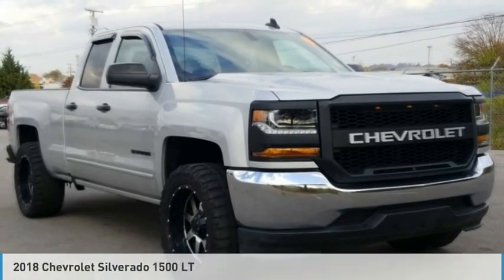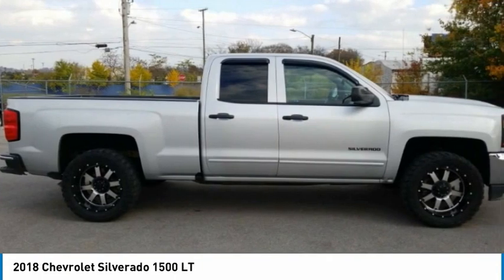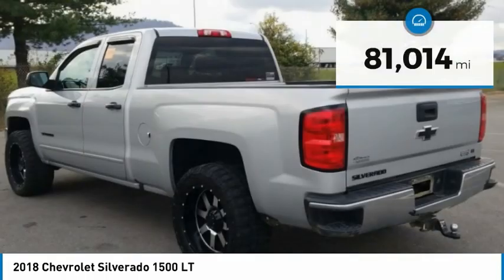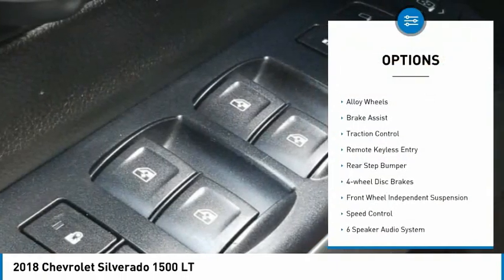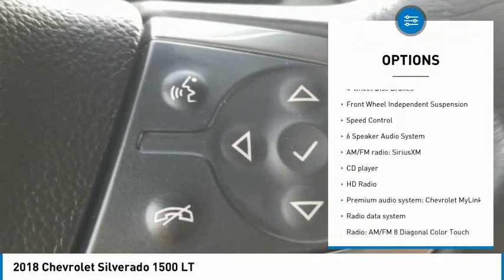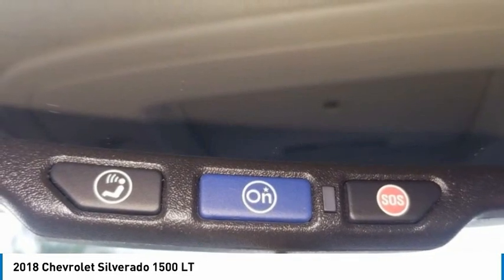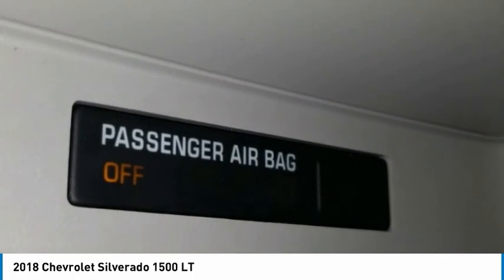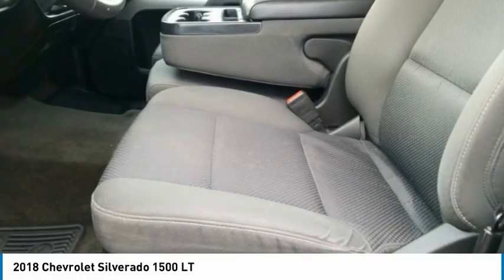2018 Chevrolet Silverado 1500 LT Silver Ice Metallic in Chattanooga P9204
2018 Chevrolet Silverado 1500 LT

310 E. 20th Street

Recent Arrival! Priced below KBB Fair Purchase Price!